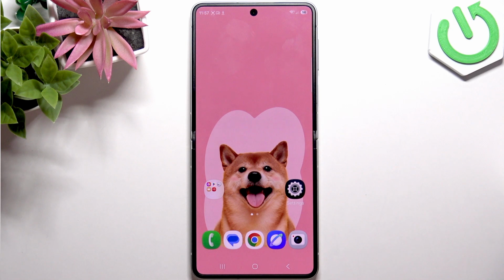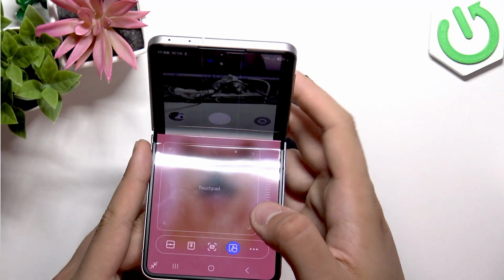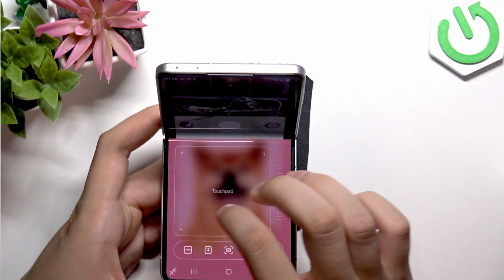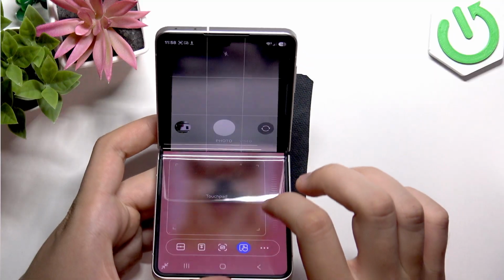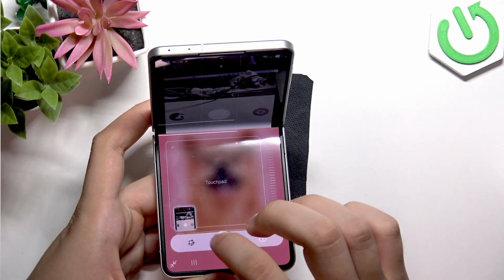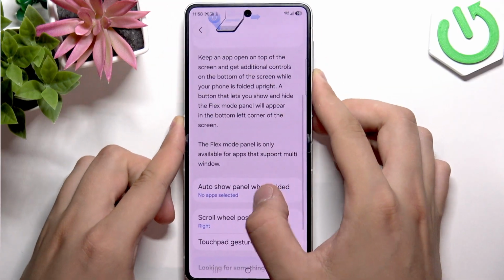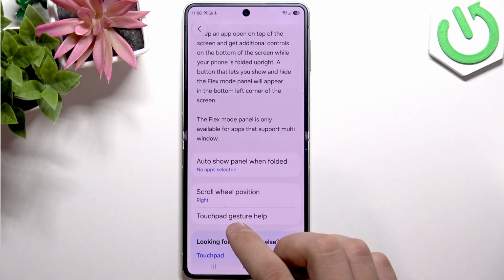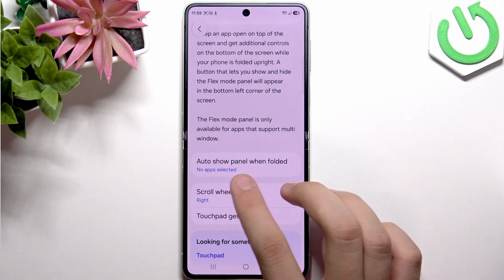How to Use Flex Mode on Samsung Galaxy Z Flip 8 - Hands-Free Guide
Want hands-free control on your SAMSUNG Galaxy Z Flip 8? In this video I show you how to turn on the Flex Mode panel in Advanced Features so you can fold the device to a 90-degree angle and use a touchpad interface without touching the screen. You'll see how to open an app like Camera, tap the Flex Mode button, reverse cameras, or modify the panel position while keeping your hands free.

How to enable Flex Mode on SAMSUNG Galaxy Z Flip 8?
Where is the Flex Mode panel located in settings?
How to use the touchpad in Flex Mode on SAMSUNG Galaxy Z Flip 8?

0:00 Open Settings → Advanced features
0:19 Enable Flex Mode panel toggle
0:27 Open Camera app and fold to 90 degrees
0:36 Using the Flex Mode touchpad interface
0:43 Troubleshooting missing touchpad visibility
0:58 Modifying the Flex Mode panel options
1:05 Wrap up - final tips on auto-show panel